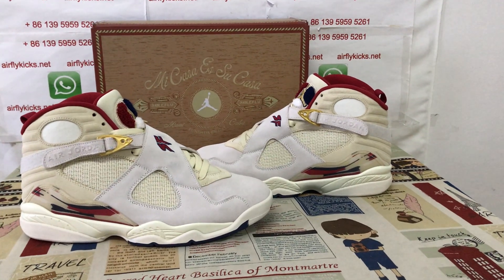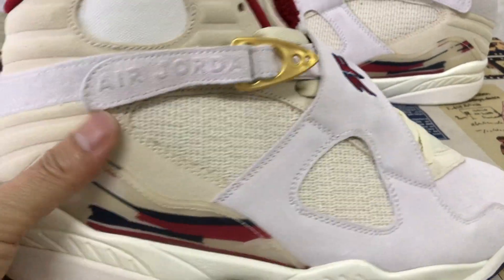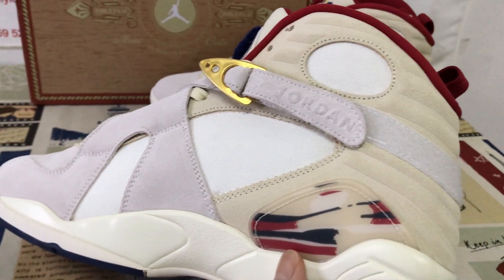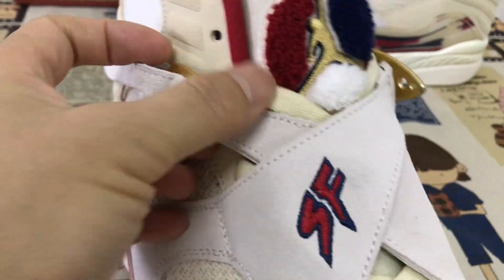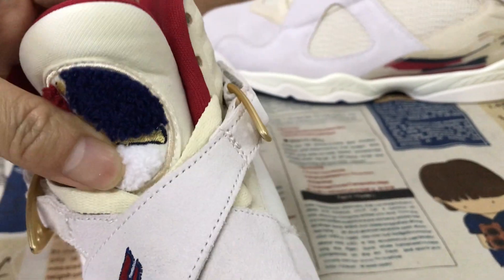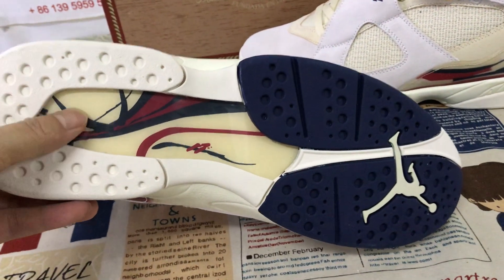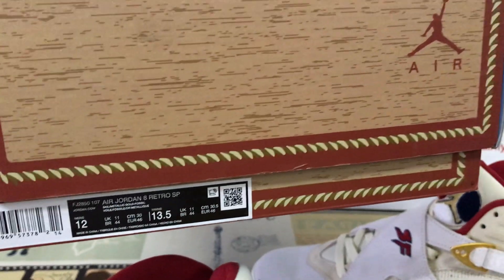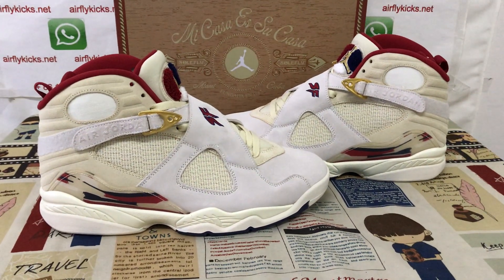SoleFly x Air Jordan 8 Mi Casa Es Su Casa Review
SoleFly x Air Jordan 8 Mi Casa Es Su Casa

Hey friend today give you the 1st detailed review on SoleFly x Air Jordan 8 Mi Casa Es Su Casa,if you like them,pls click the below link to order on my

The Jordan 8 Retro SP SoleFly Mi Casa Es Su Casa represents a distinctive fusion of style and heritage, drawing inspiration from the Bandera de Cuba to celebrate Cuban culture.

With a sail upper providing a neutral canvas, the SoleFly Mi Casa Es Su Casa Jordan 8 Retro SP design comes to life with vibrant colors, where golden accents introduce an element of elegance and red details infuse energy into the overall aesthetic. Exclusive branding elements like the SoleFly hangtag and lace tips contribute to the shoe's uniqueness. The chenille Jumpman tongue logo, a signature feature, stands prominently amid the rich blend of Sail and Fossil neutrals. Metallic Gold accents add a further layer of sophistication, concluding the design with an elegant touch.

The standout characteristic of the Jordan 8 Retro SP SoleFly Mi Casa Es Su Casa lies in its captivating color scheme. Drawing inspiration from the Bandera de Cuba, these colors breathe vitality into the shoe, crafting a vibrant and meaningful tribute to Cuban heritage. The sneaker debuted for $225 on December 16th, 2023.